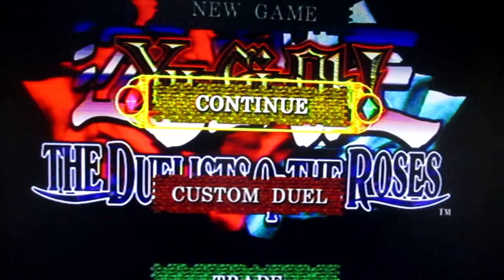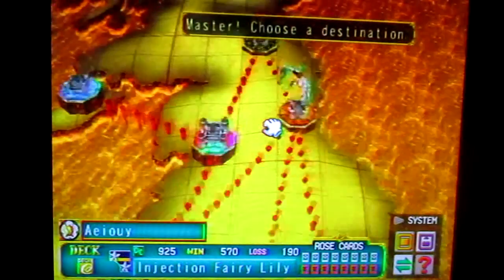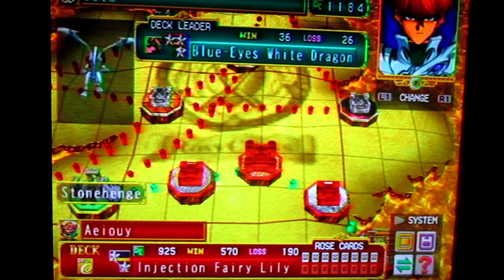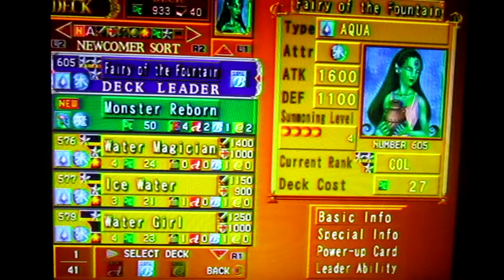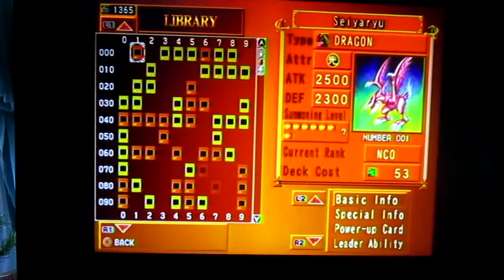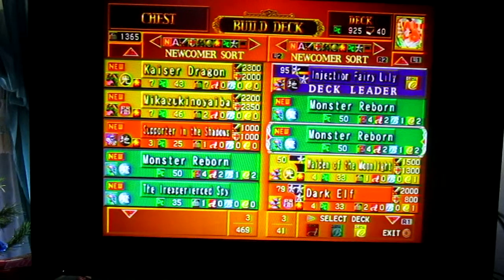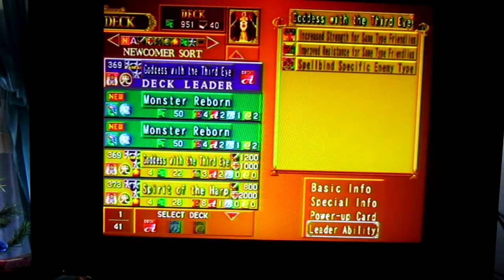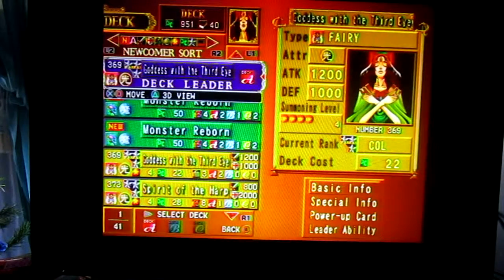Let's Play Yugioh Duelists of the Roses part 2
Still Describing some Basics of the game pretty Crazy right.